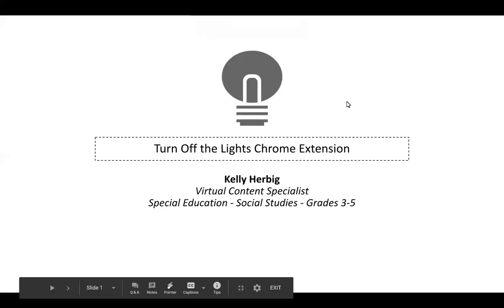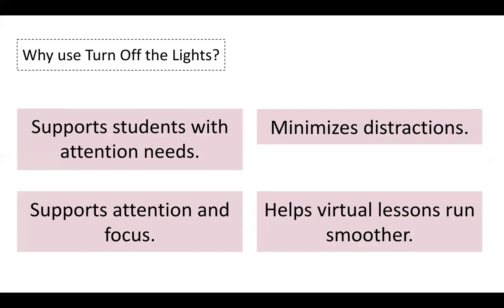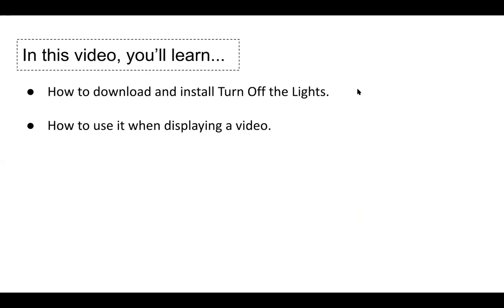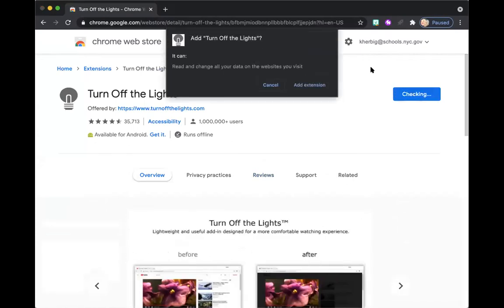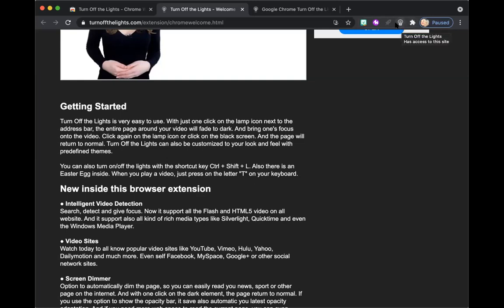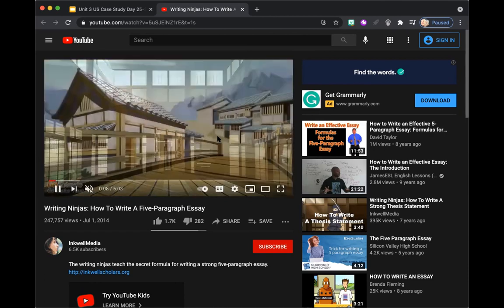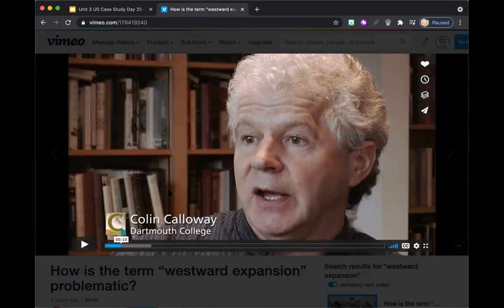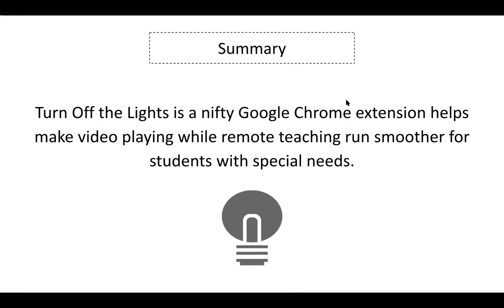Using The Turn Off the Lights Chrome Extension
This video will teach you how to install and use the "Turn Off the Lights" Google Chrome extension.